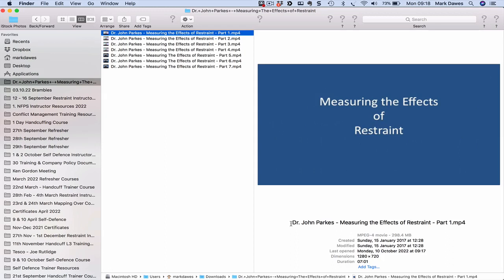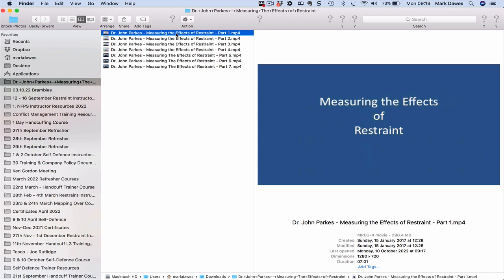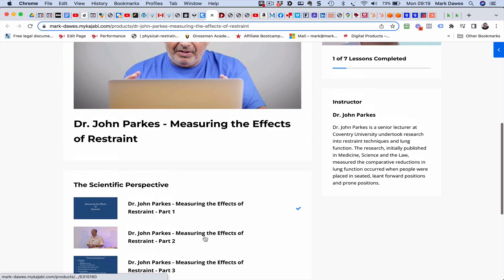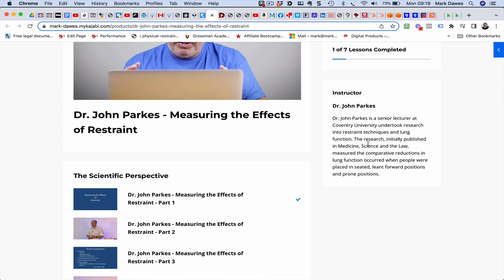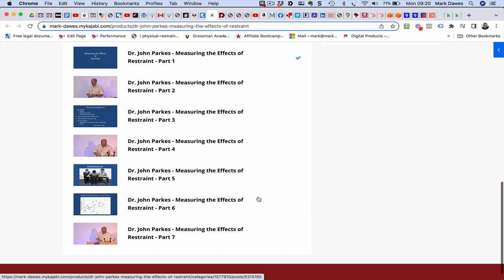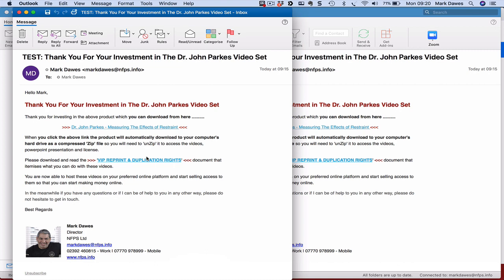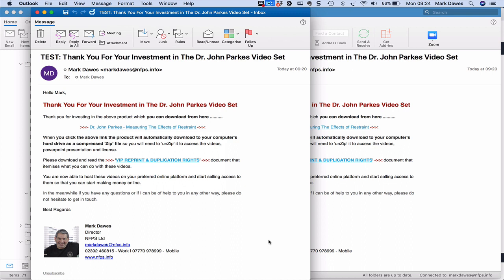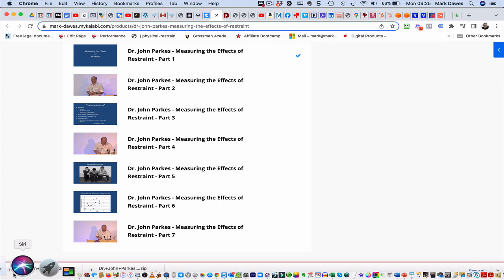Dr John Parkes Measuring The Effects of Restraint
Dr. John Parkes is a senior lecturer at Coventry University undertook research into restraint techniques and lung function. The research, initially published in Medicine, Science and the Law, measured the comparative reductions in lung function occurred when people were placed in seated, leant forward positions and prone positions